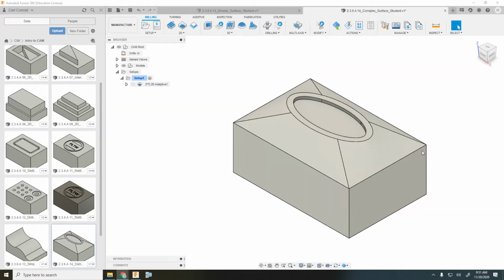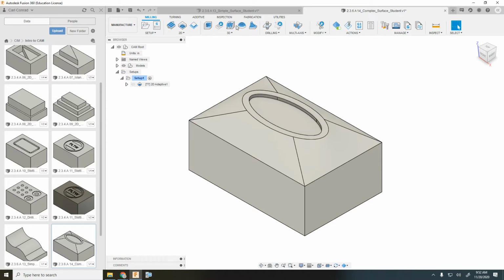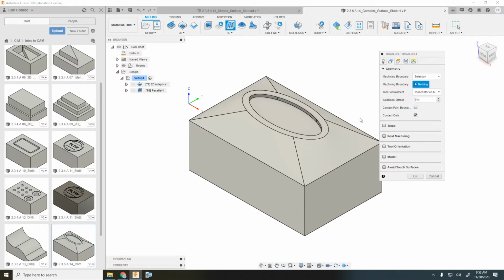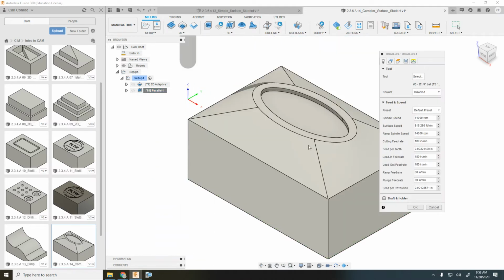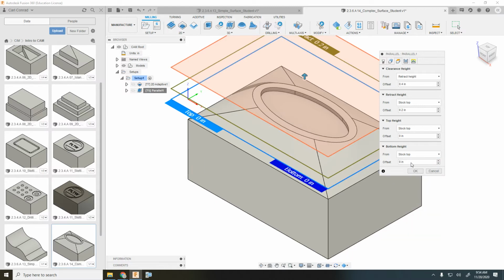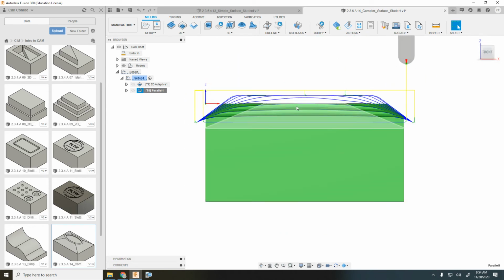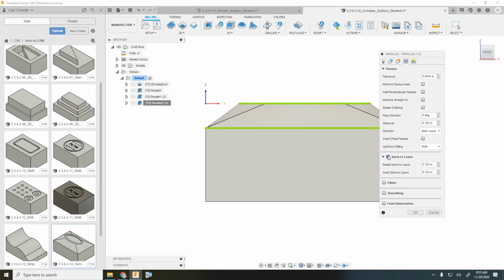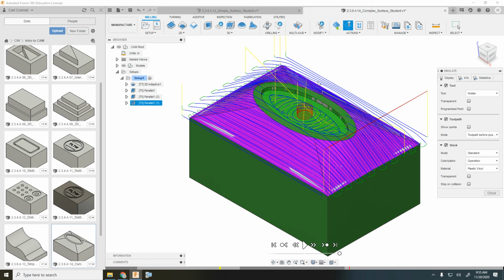CIM Machining Tutorial #14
Machining Toolpaths for 2.3.6 #14